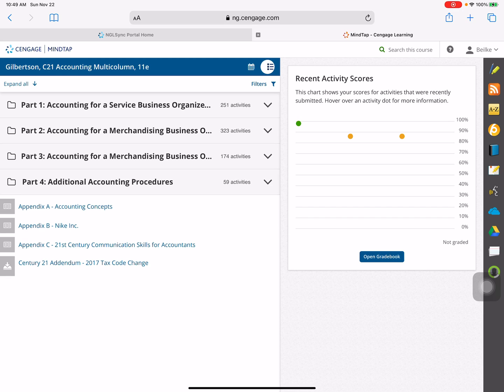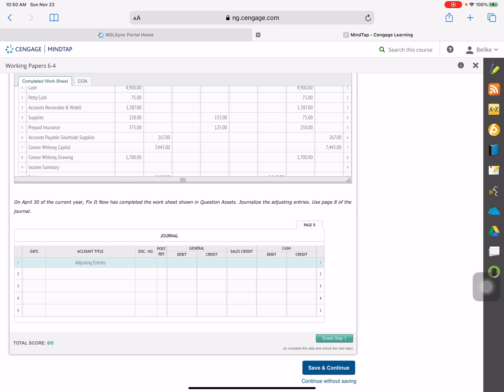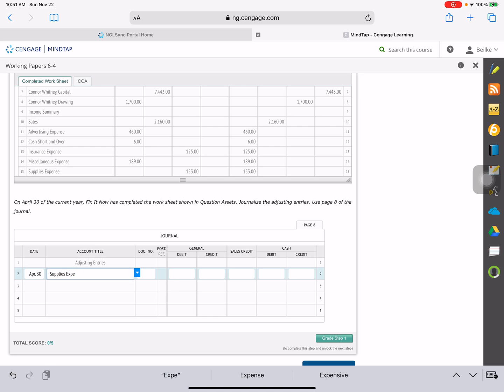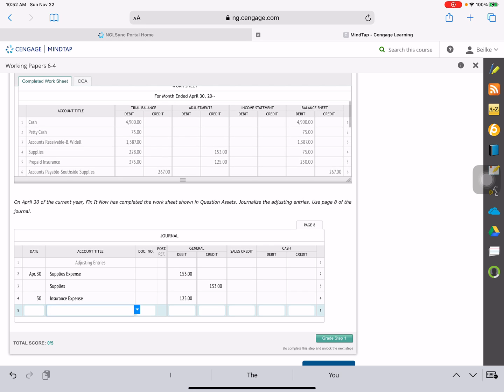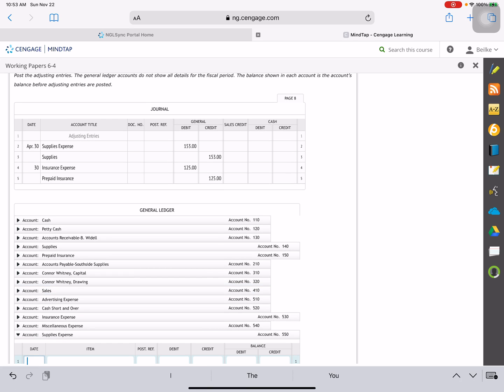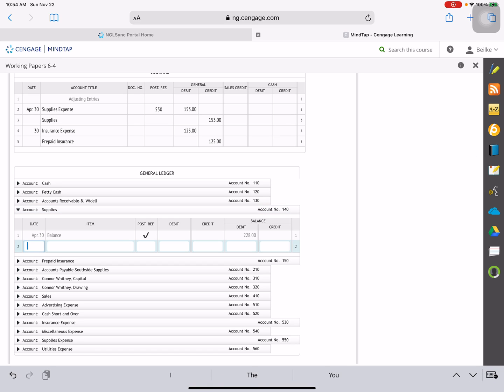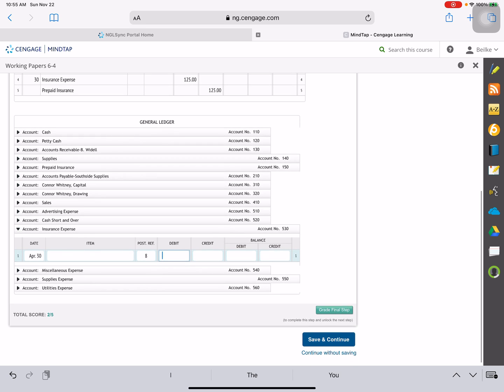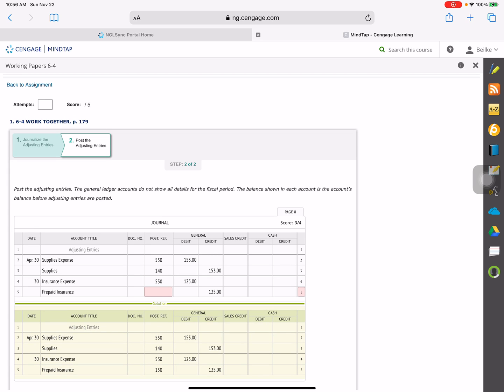Accounting Work Together 6-4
Distance Learning
Fall 2020